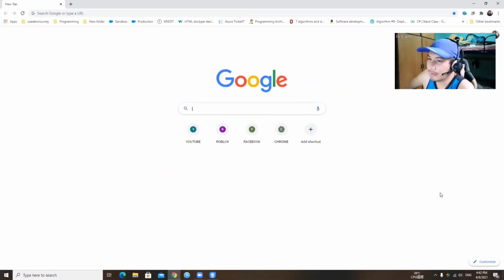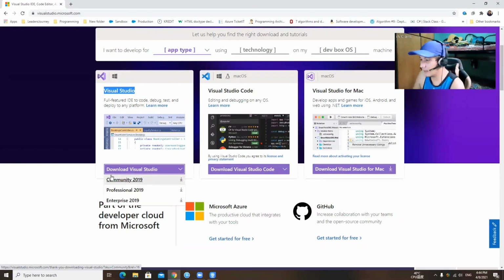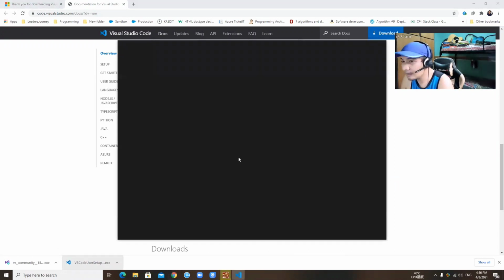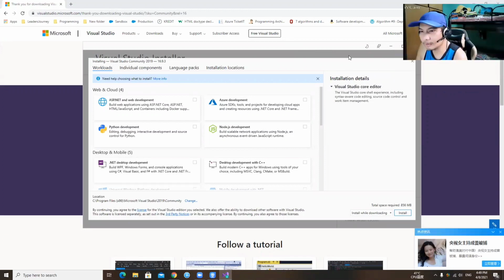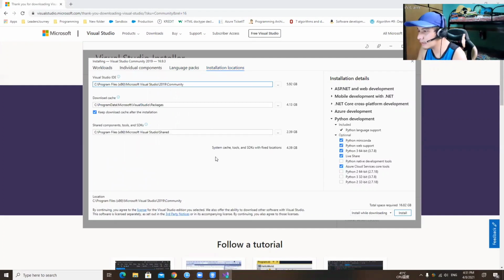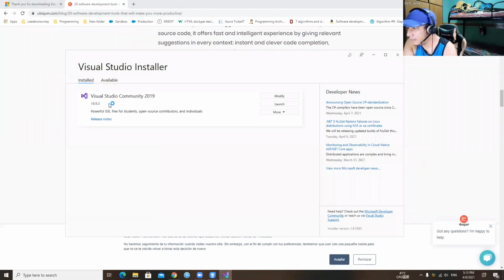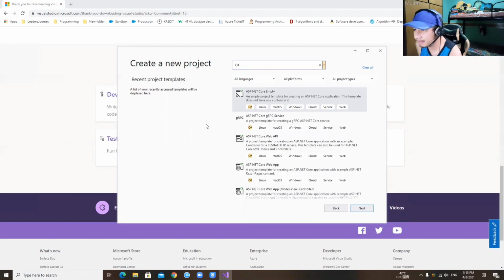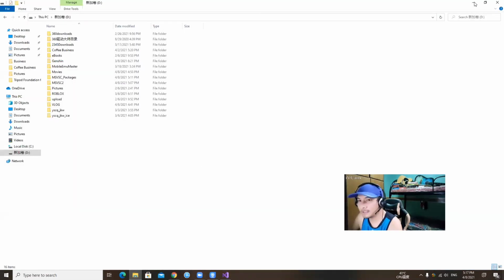What is Visual Studio and how to install it.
On this video I discussed Visual Studio Code and Community as a developer tool while downloading and installing it.